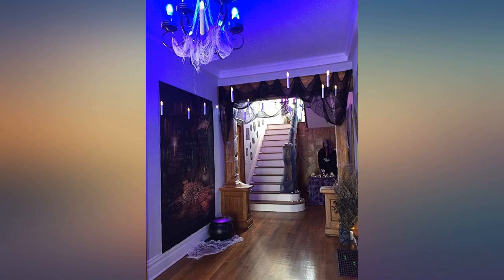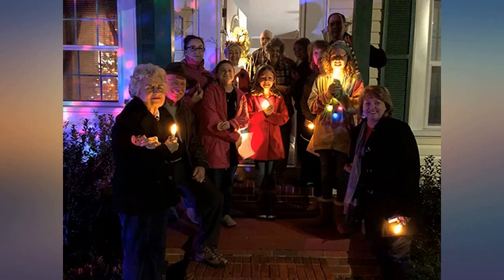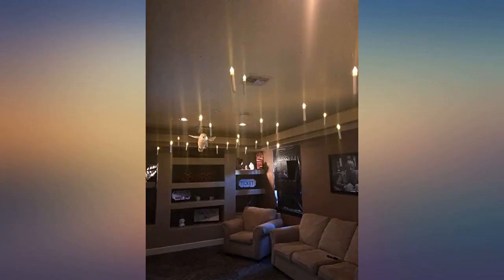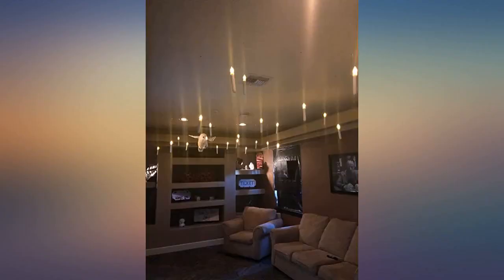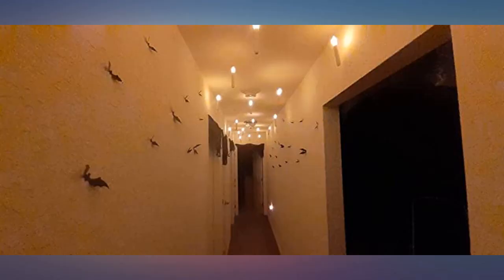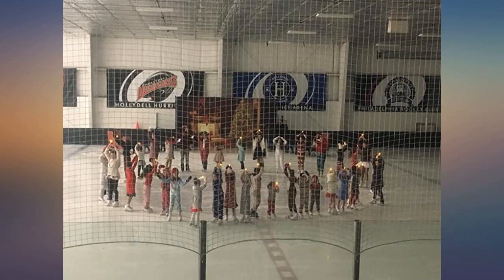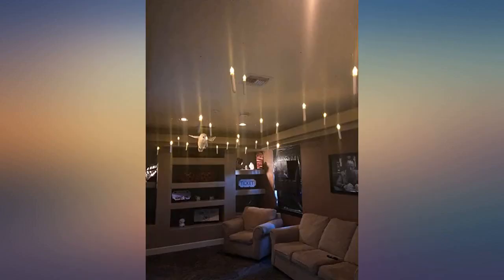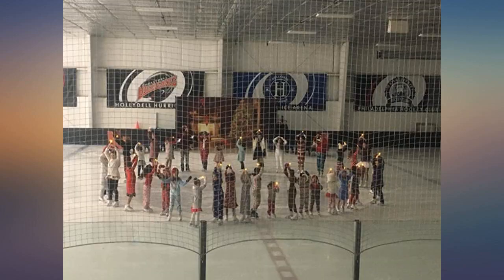Homemory Set of 24 LED Flameless Taper Candles, 6.5" Tall Tapered Candlesticks review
Main Features:
[Value pack] The package includes 24 flameless taper candles, size at 0.8 X 6.5 Inches, which can be used anywhere to add a warm and romantic ambience. Each candle is flickering warm yellow light by LED, which can not only increase the life of the candle, but also maintain the life of the battery. [Been improved for safer] The electric taper candles have been upgraded designed with a new way to turn on/off through screwing/unscrewing the top part to control the light. Now you don't have to worry about their problems of poor contact and overheating of batteries. [Work perfectly to give a magical feeling] You can hang these battery operated taper candles with fishing wire on the ceiling (or chandelier) to create "floating candles" effect for a themed party. They also work great for Christmas Eve candlelight, church service, table, window sill decorations. [Enjoy all night] Enjoy the flickering light effect without worrying about safety. These taper flameless candles require 2xAA batteries to operate (not included). Absolutely no fire risk, no dripping wax, no smoke. Changing the battery can be used unlimited times, environmental protection and economic benefits. [Strict quality control] All the battery power taper candles were thoroughly and rigorously tested before sale. Enjoy the warm atmosphere what the flickering wam light brings to you.

amazon reviews, reviews, customer reviews, best flameless candles, cheapest flameless candles, cheap flameless candles, best novelty lighting, cheapest novelty lighting, cheap novelty lighting